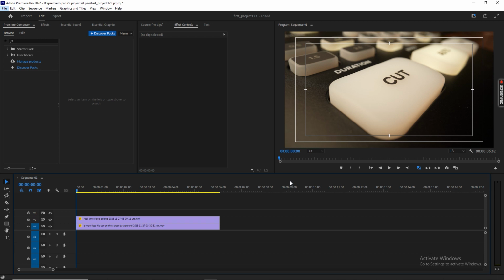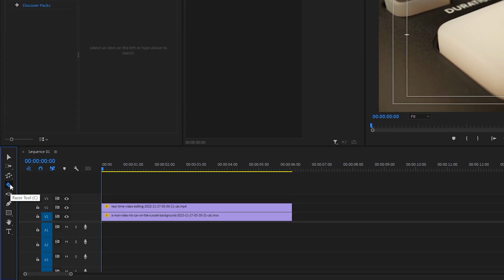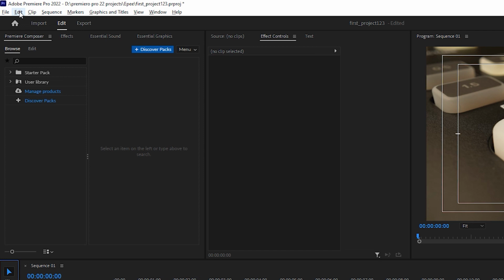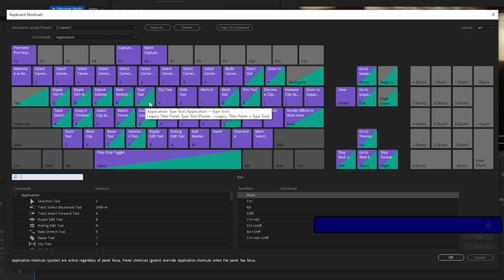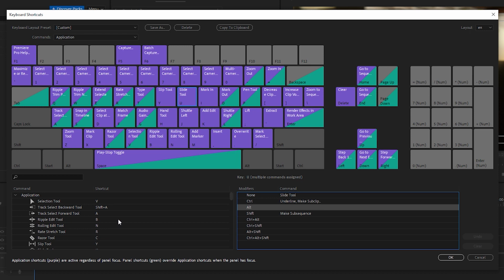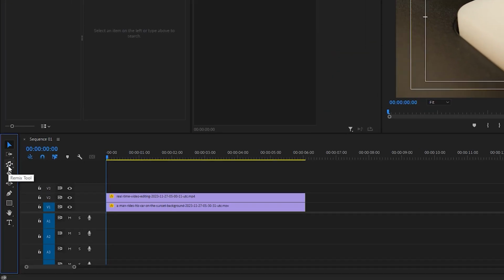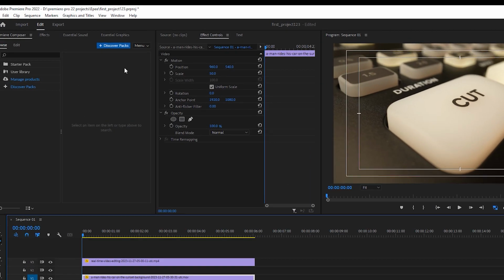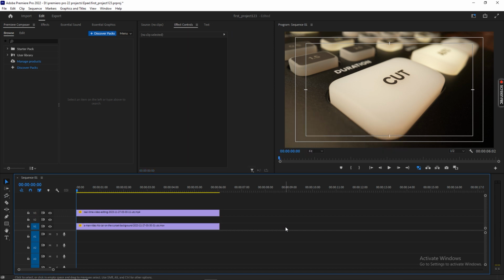The Power of Shortcut keys in Premiere Pro To Achieve Fast Editing in 2024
you will learn how i customize my keyboard shortcuts to edit faster in PremierePro

More videos are coming, don't leave without you clicking on the subscribe button if you haven't and turn on the notification bell so you get to know when new videos are posted.